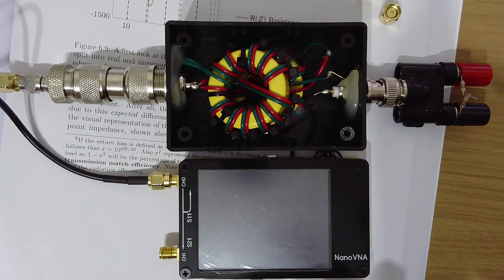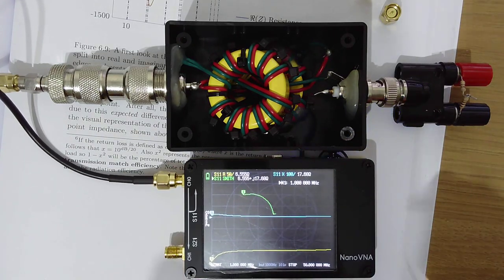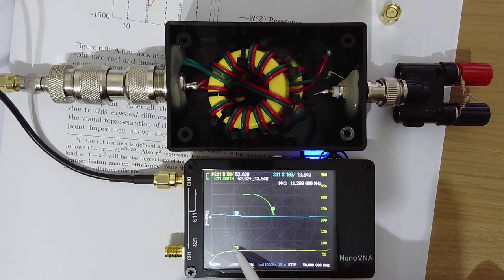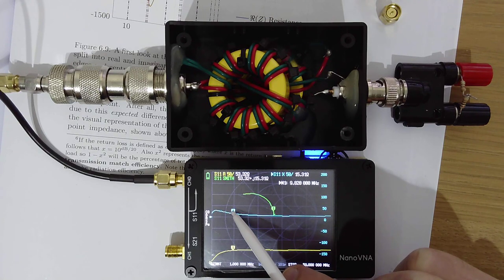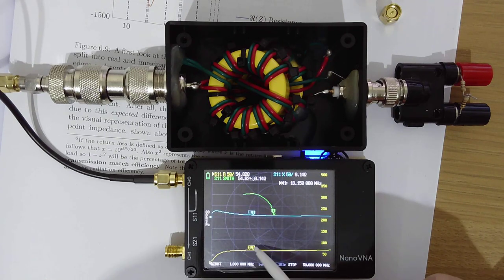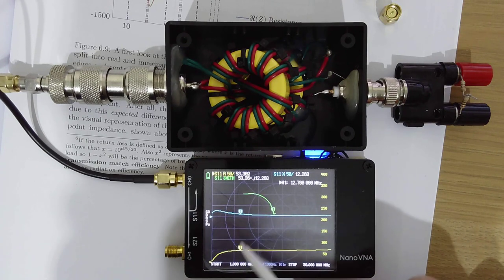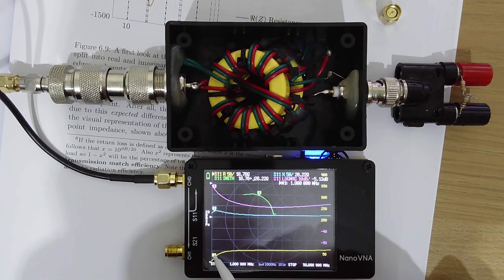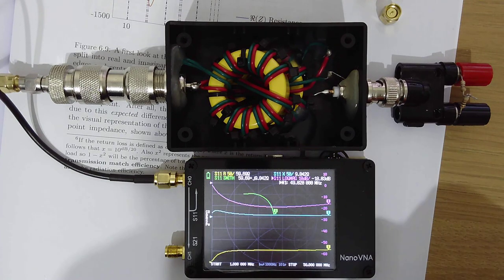Testing a 4:1 balun using a nano VNA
Just a short demonstration of testing the first stage of my impedance matching network to bring a 200 Ohm load down to 50 Ohm.